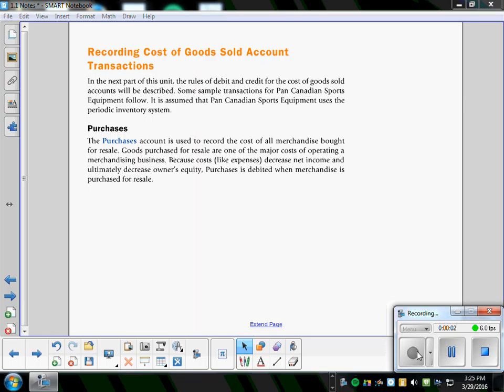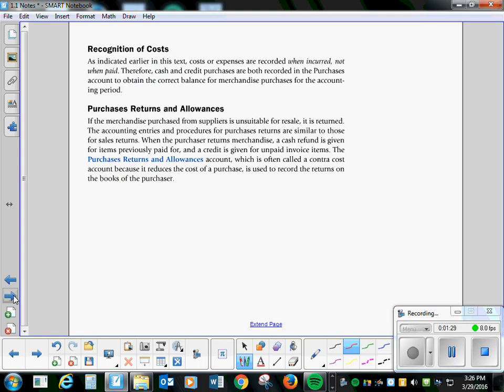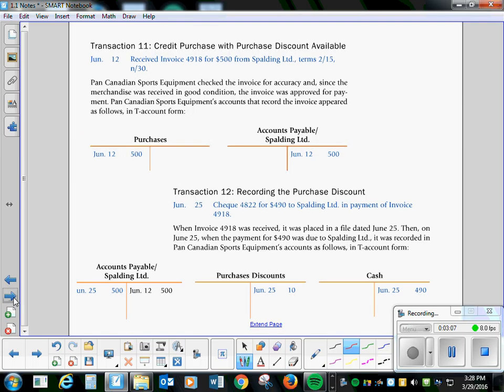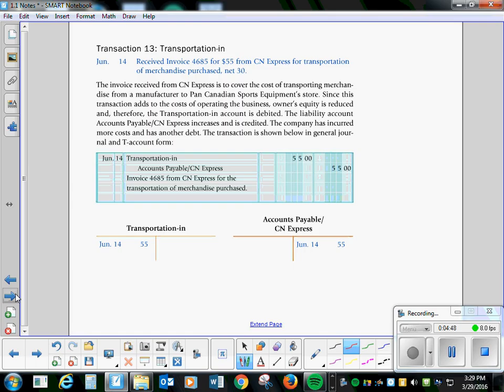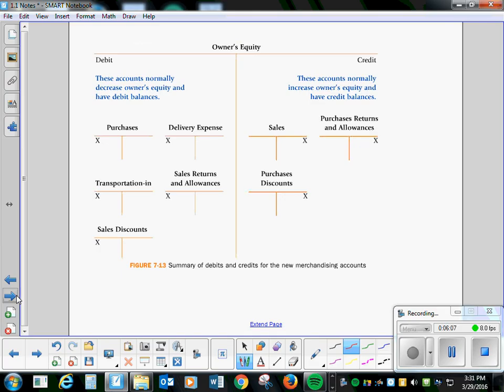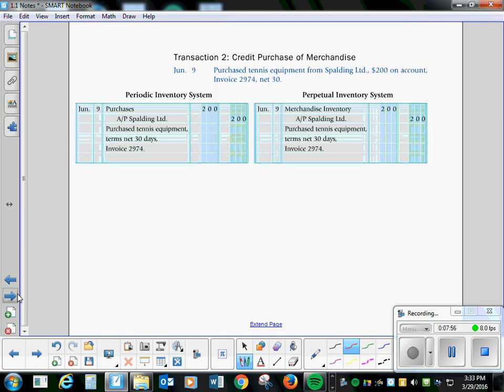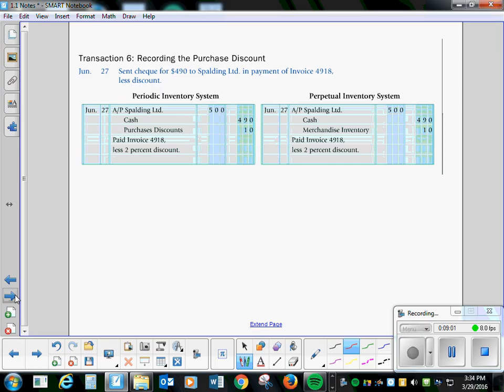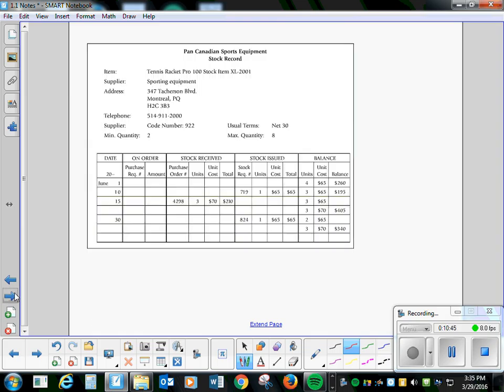1 1 Video 2